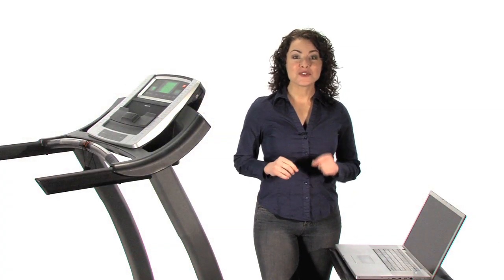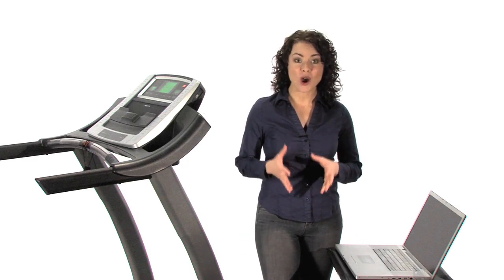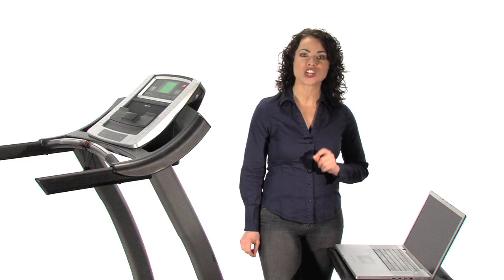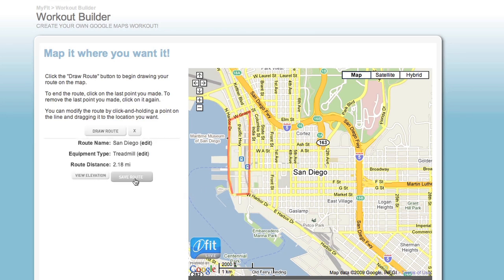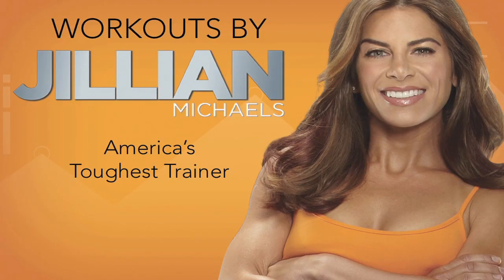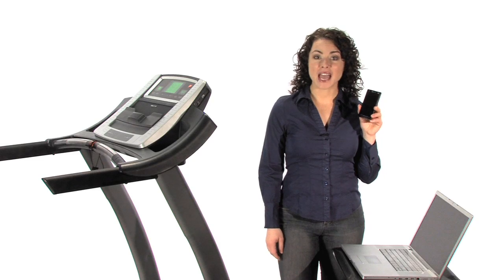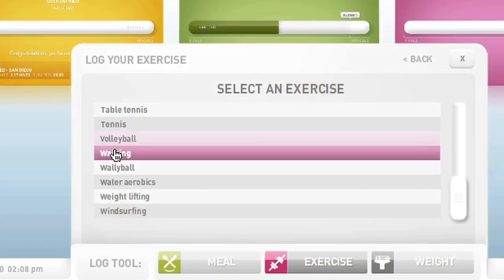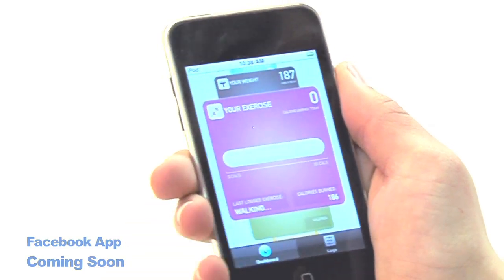iFit Live Powered by Google Maps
iFit Live is now available at Sears Canada!

Introducing the only wireless connection between the internet and home fitness equipment iFit Live allows you to experience trails from all over the world including inclines and declines (not all machines decline). Customize your own fitness program and receive automatic workout downloads. Manage your file on iFit.com and work out with professional celebrity trainers or race against Facebook® friends.

Compatible with the NordicTrack® G7.0 Treadmill and the NordicTrack® AudioStrider Elliptical